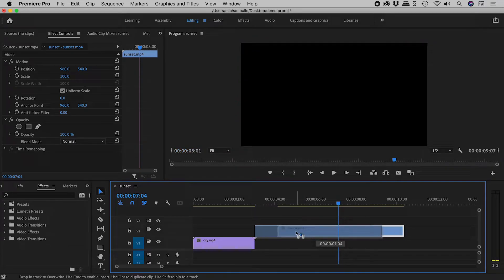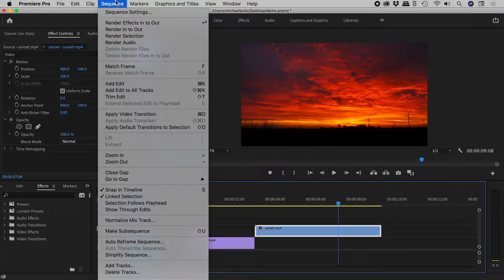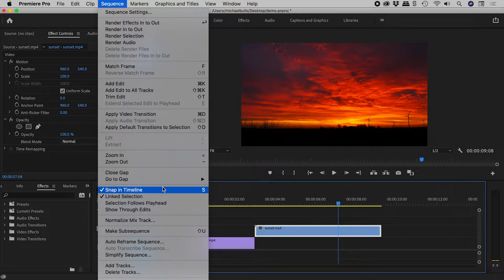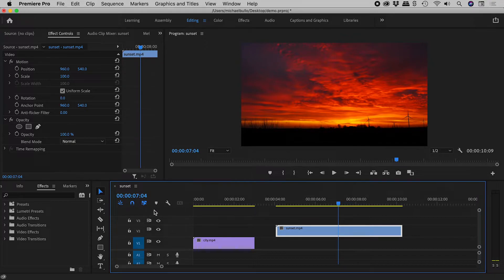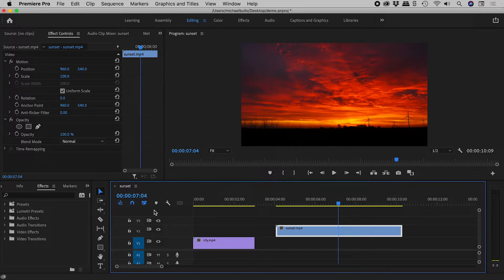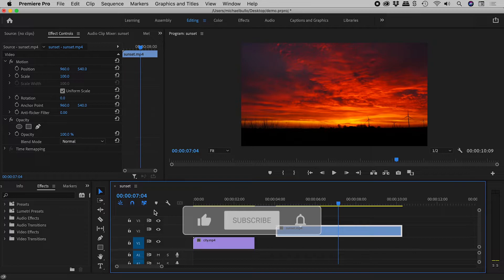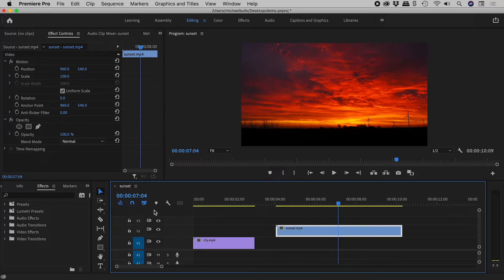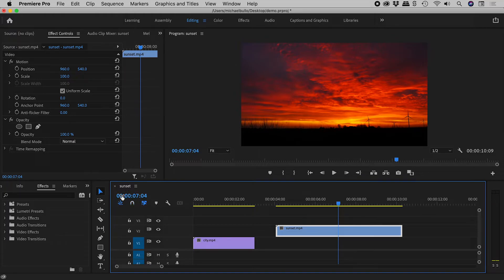Why Does Snapping Keep Turning Off in Premiere Pro?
Learn multiple ways to toggle Snapping on and off within Premiere Pro and how it is accidentally deactivated. Details below...

By default, moving videos on the timeline will have them snap to other elements.

Snapping can be toggled on or off in numerous ways including...
- The "Snap in Timeline" option within the Sequence menu, or
- The button with the magnet icon in the upper left corner of the Timeline, or
- Pressing the letter S

The keyboard shortcut to save in Premiere Pro is Command/Control + S. If the timing of these keypresses is off, and the S key is pressed independently, Snapping will be toggled.